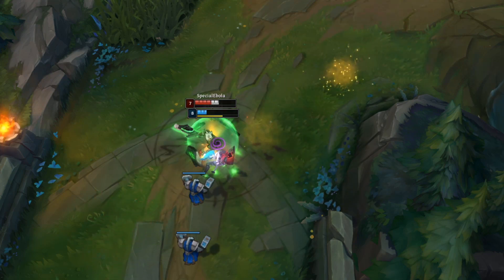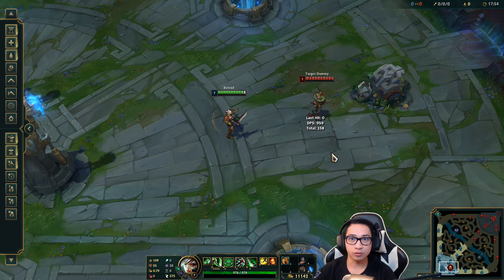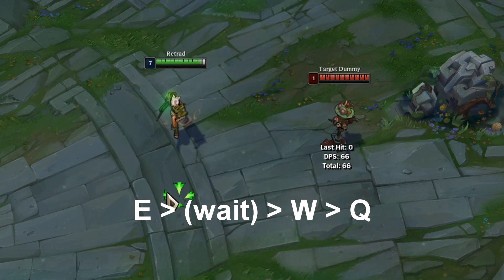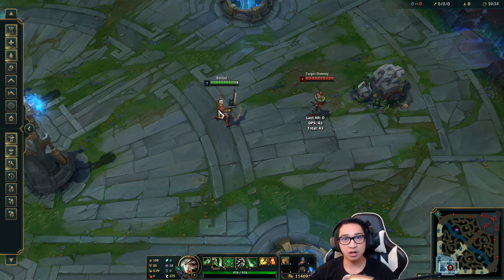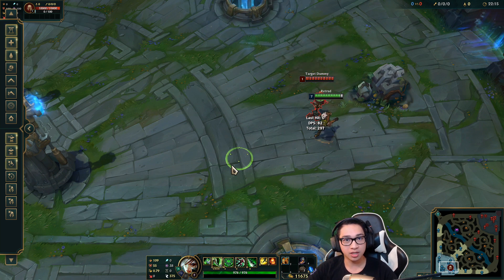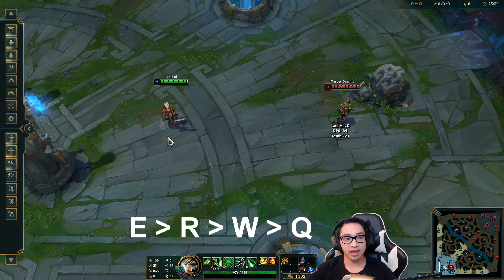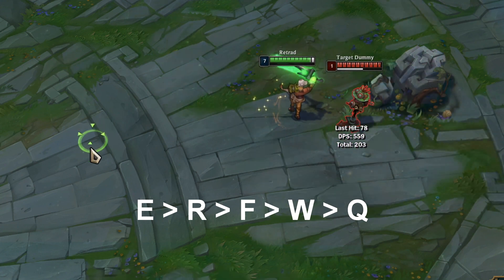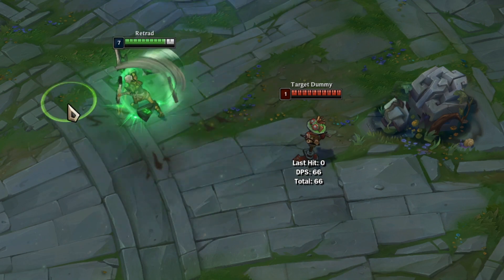How to Doublecast with Riven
I will show you a Riven mechanic that many Riven experts know as doublecasting. Using two abilities at the same time is not something a champion can usually do in League of Legends. Riven is an exception to this because of the way she is coded and designed. Using these advanced techniques you should be able to play Riven like a beast and climb the ranks.

SONG: Cocoa by Snail's House